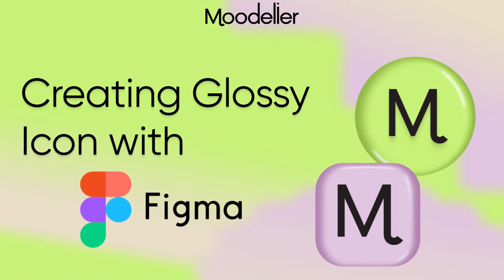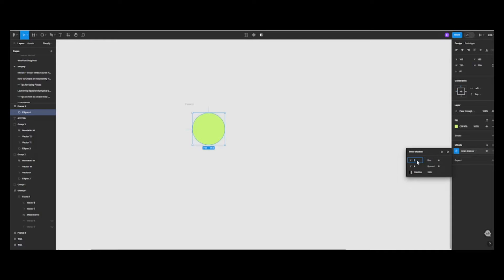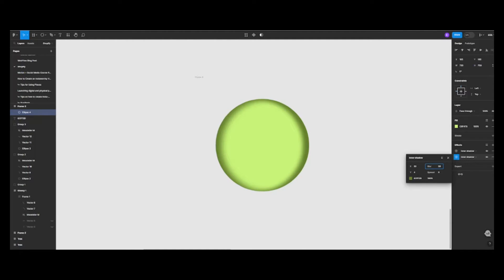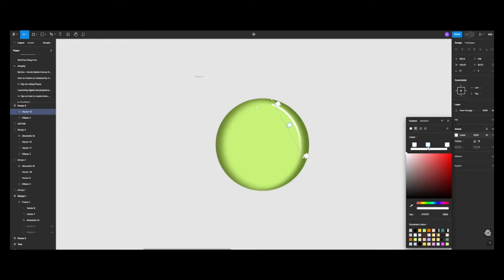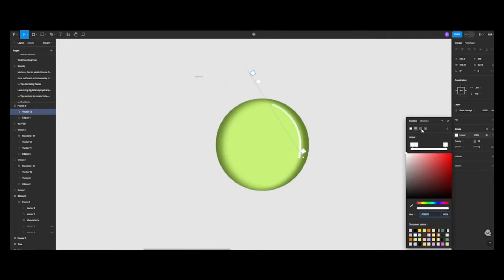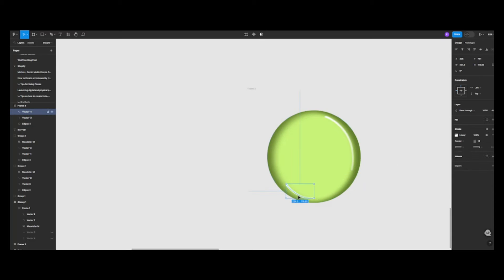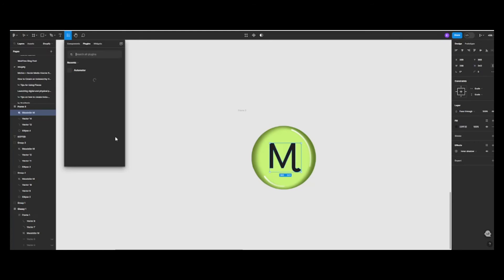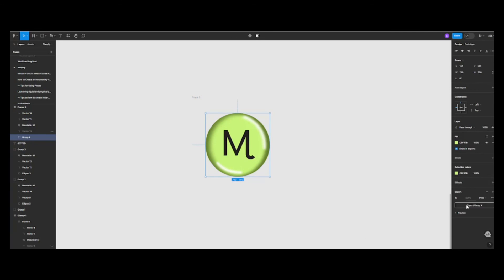How to create glossy icon in Figma